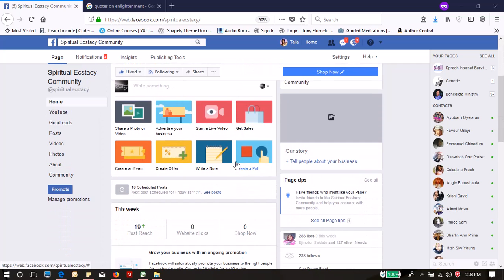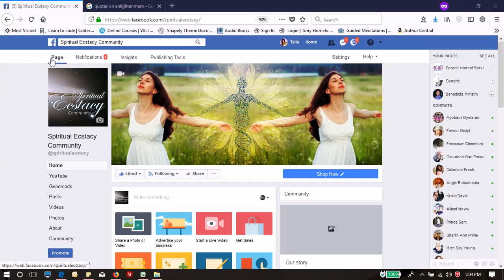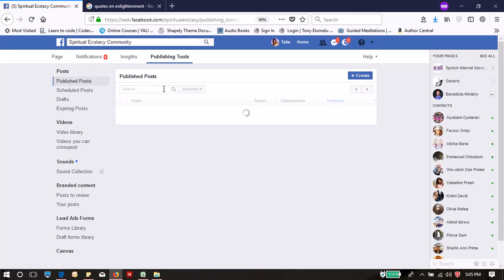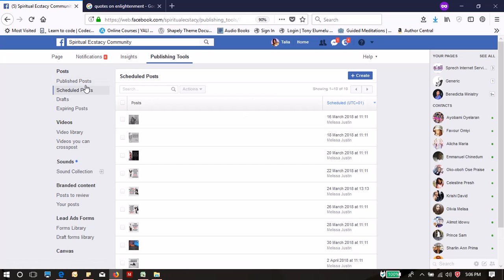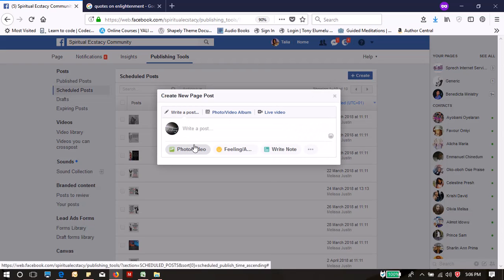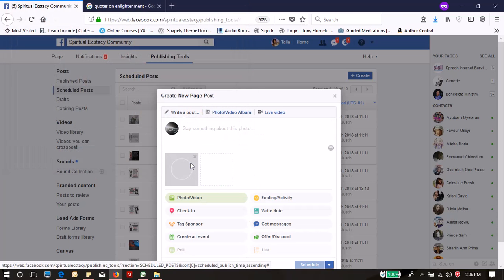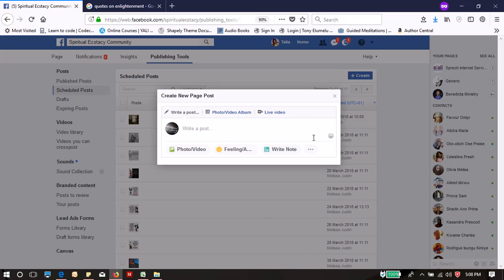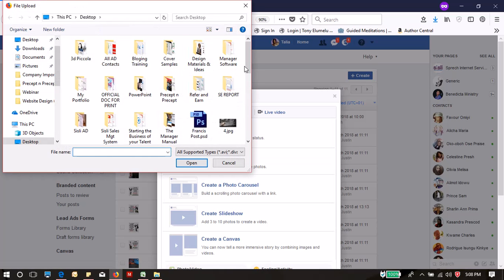How to Schedule Post on Facebook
A step by step process to schedule post on Facebook.

Educational material from Sisli Nigeria